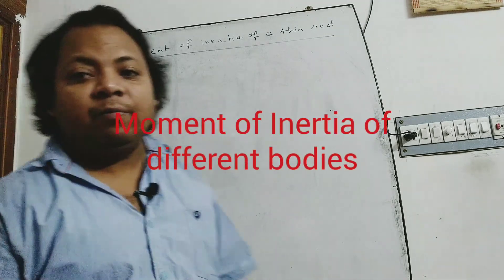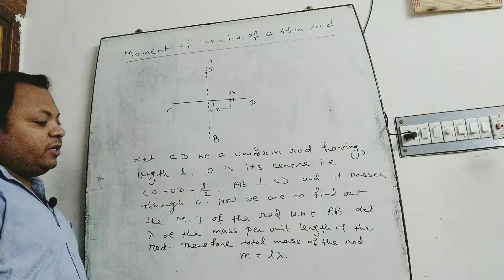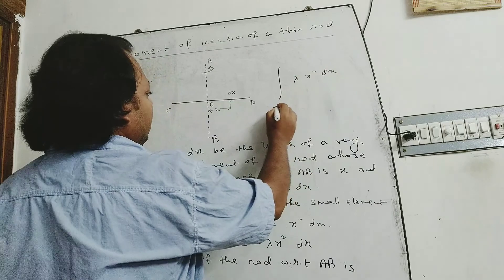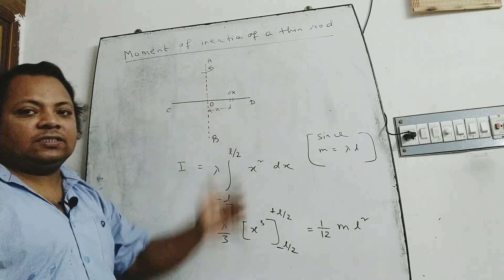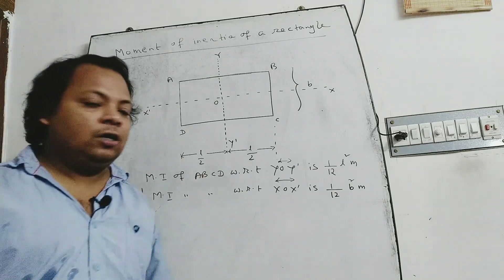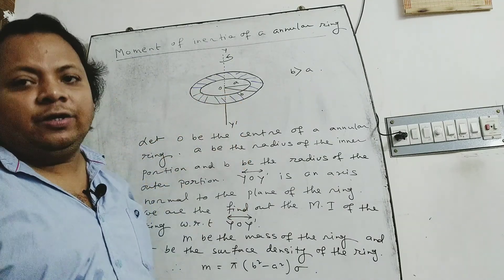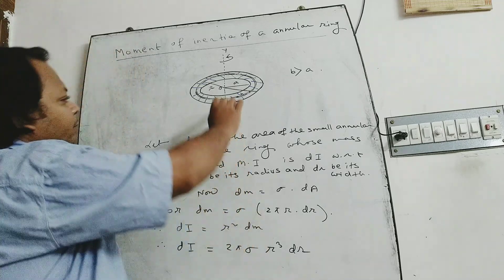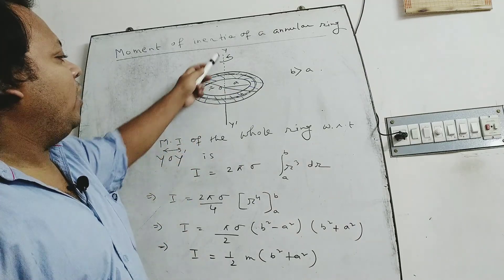Moment of Inertia of different bodies#viral